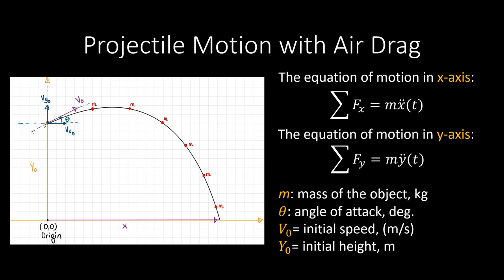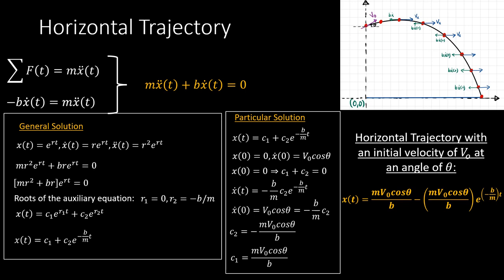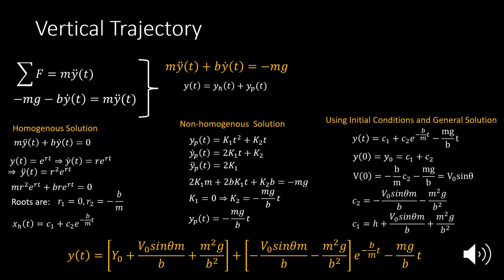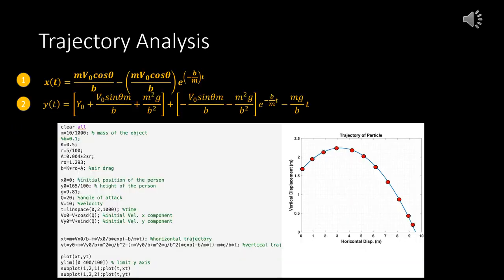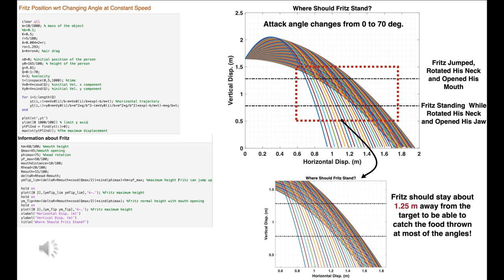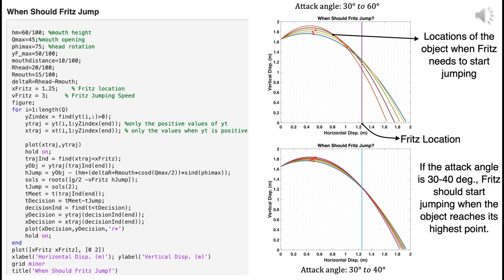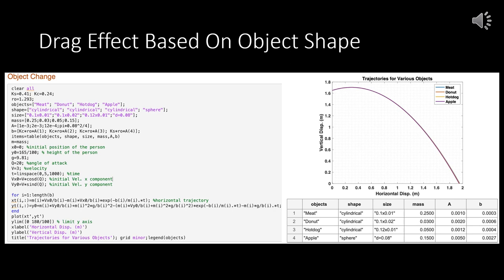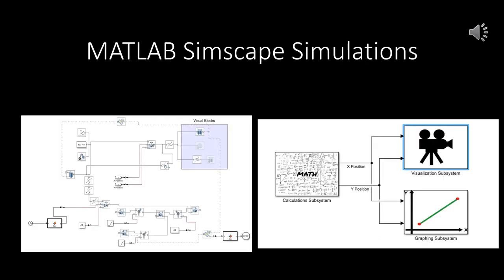(SCUDEM VIII 2023) Problem C: Dog Cannot Catch - Team 1004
Students
     Connor Joseph Talley, Kennesaw State University, Marietta GA USA
     Lucas Schwenck, Kennesaw State University, Marietta GA USA
     Yusuf Efe Tekes, Innovation Academy High School, Alpharetta GA USA

Coach
     Ayse Tekes, Kennesaw State University, Marietta GA USA